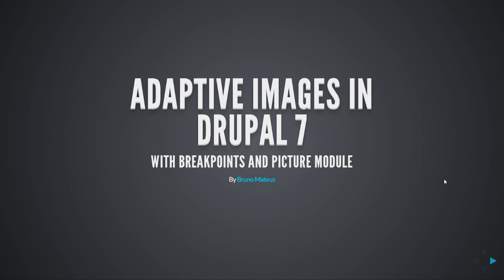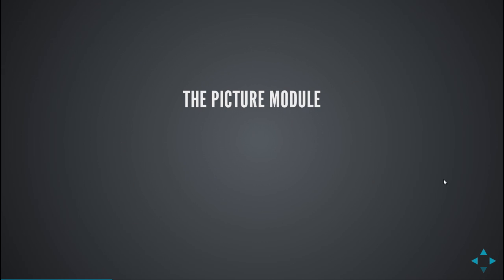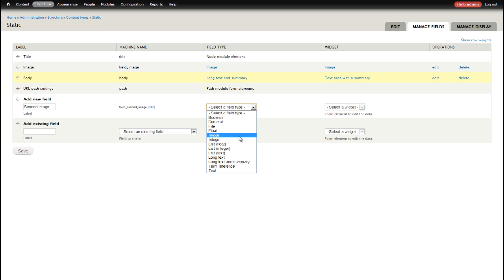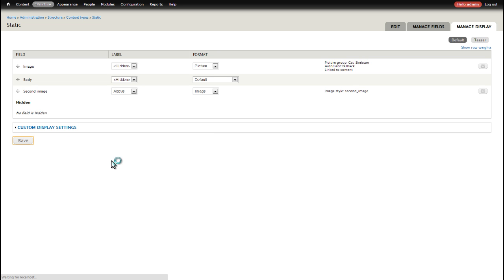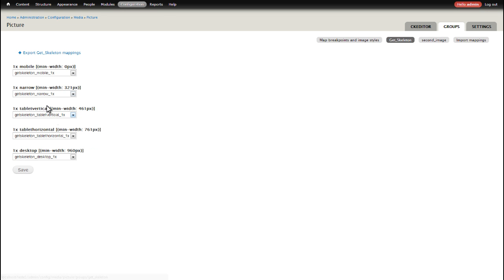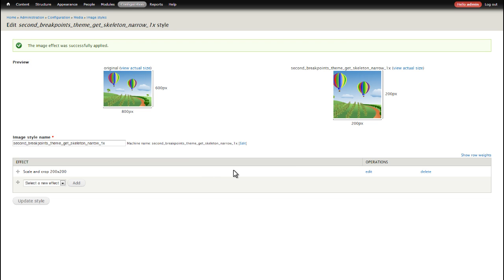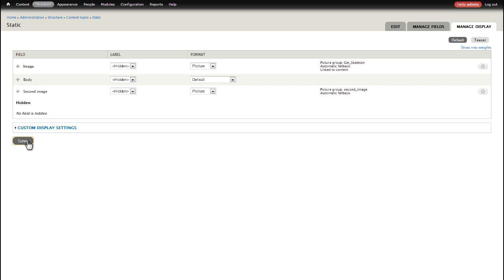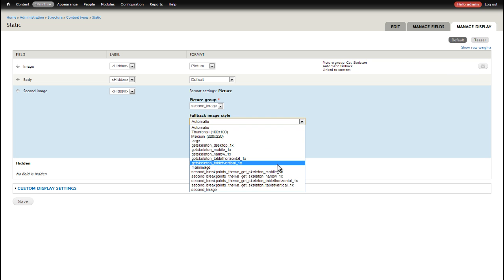Using "Groups" in Breakpoints and Picture module (Drupal 7) for adaptive images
In this video, I'll make a better overview of the process of using the Breakpoints and the Pictures module in Drupal 7. Amongst other things, I'll focus on using "groups".

It is the same subject as the previous one, Responsive and Adaptive images in Drupal 7 but with a focus on the usage of the modules.

I'm also preparing another screencast regarding Retina displays and Drupal.